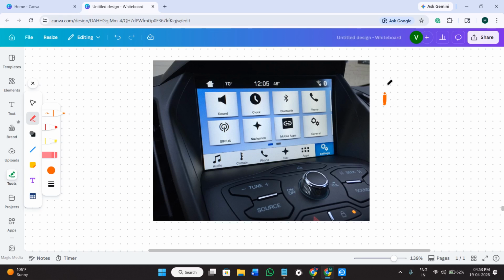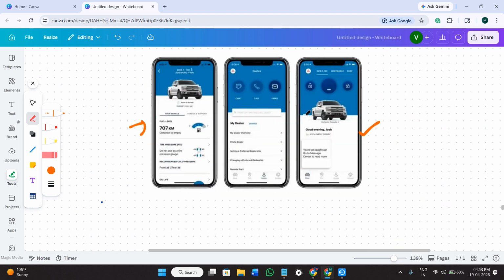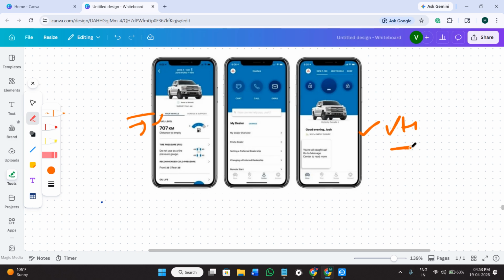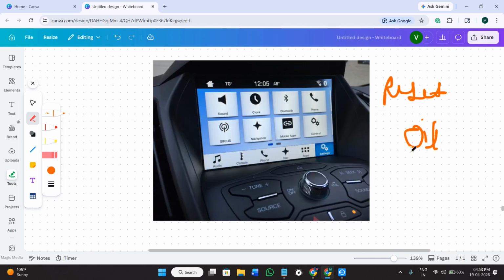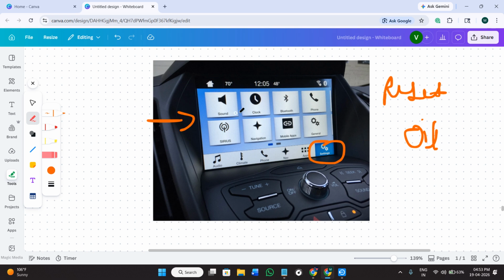How to Reset Oil Life on FordPass App 2026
Welcome to the Fixed Formulas YouTube channel! In this tutorial video, I will show you How to Reset Oil Life on FordPass App 2026